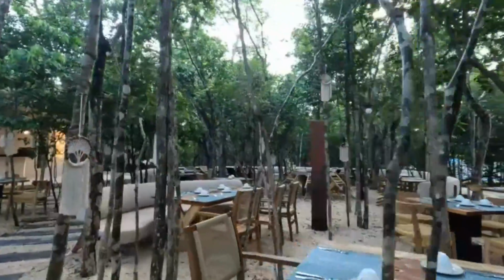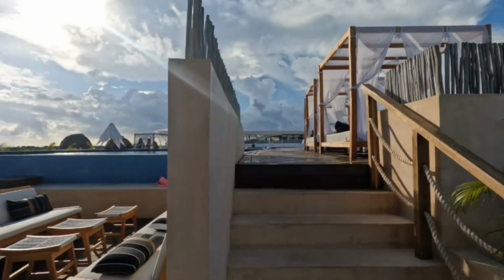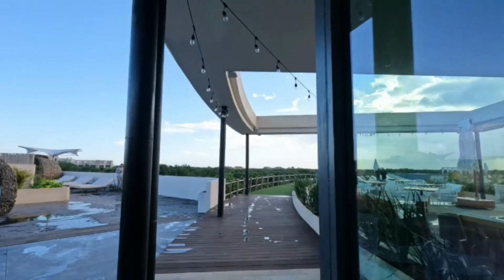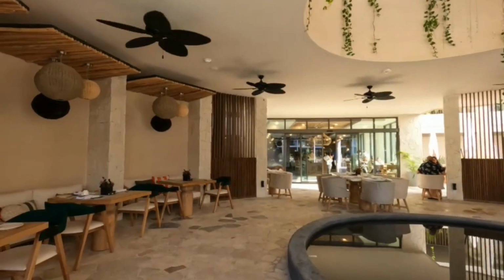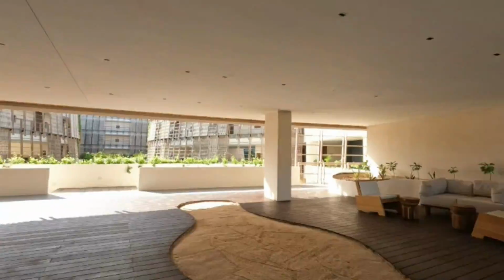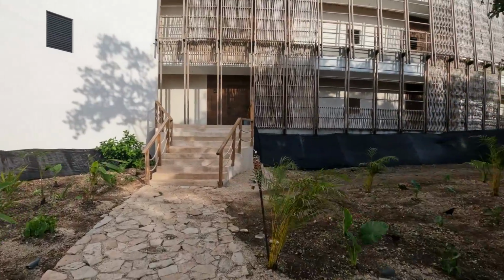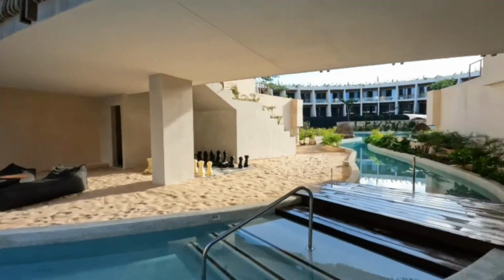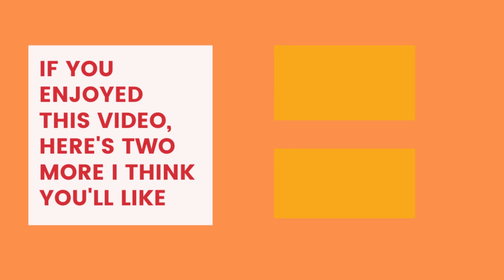Secrets Tulum All Inclusive Resort and Beach Club Walkthrough Tour | Trips with Angie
🌟Welcome to "Trips with Angie" for an exclusive walkthrough tour of Secrets Tulum
All-Inclusive Resort and Beach Club!🌴Join me as we explore this luxurious adults-only
haven nestled near the captivating town of Tulum.
In this immersive experience, uncover the secrets behind Secrets Tulum. We'll take a stroll
through the resort, unveiling the elegant accommodations, stunning landscapes, and the
array of amenities designed to offer an unforgettable escape.
Discover the allure of this adults-only paradise, from the serene ambiance to the luxurious
beach club experience. Explore the meticulously crafted details that make this resort a
sanctuary for relaxation and indulgence.
Let's delve into the lush surroundings, revealing the tranquil settings and captivating vistas
that make Secrets Tulum a true gem in this vibrant region. From the exquisite dining options to the upscale facilities, I'll provide an insider's look at what sets this resort apart.
Join me on this virtual tour, where I'll guide you through the allure of Secrets Tulum
All-Inclusive Resort and Beach Club, and uncover why it stands out as a pinnacle of
sophistication and luxury in the stunning setting of Tulum!🌊🍹🌅
⏰Video Duration: 00:19:02
⌚SCHEDULE:
Thank you for supporting “Trips with Angie” you can follow us on the Social Media Links
Below: